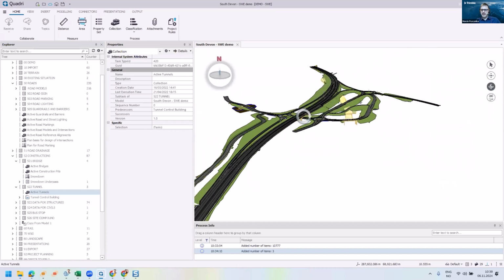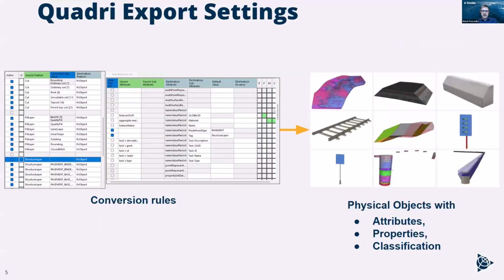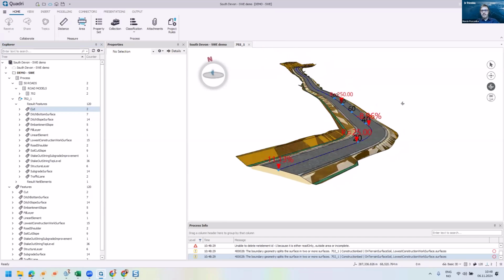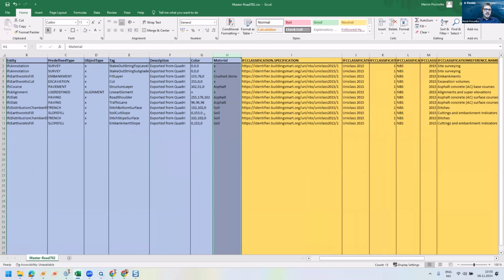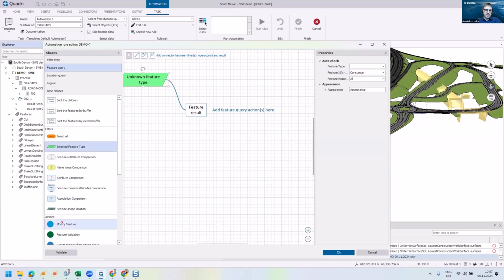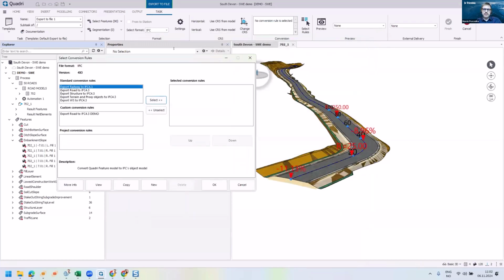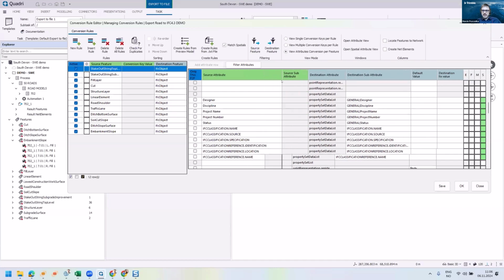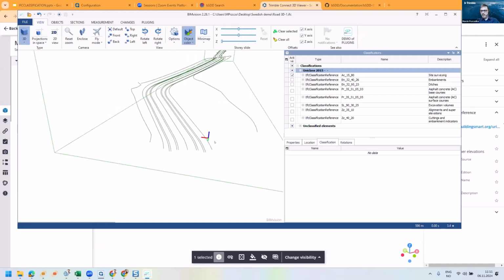IFC 4 3 Import and Export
Import and Export of IFC 4.3 and Quadri is a match!